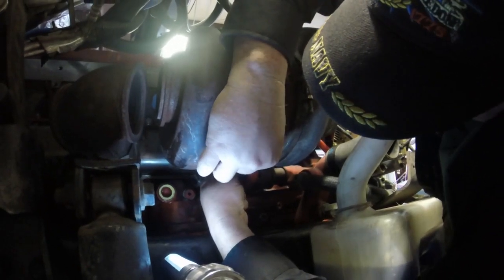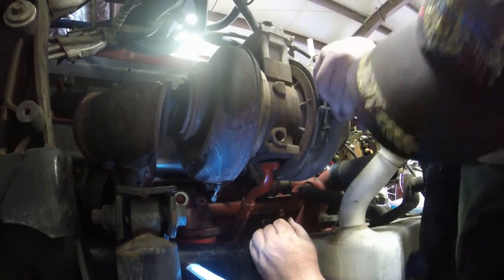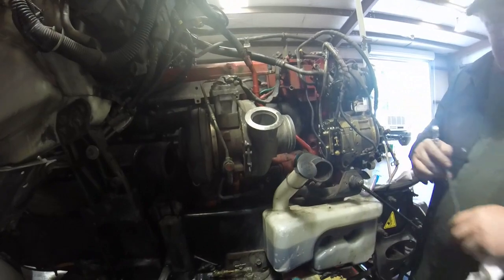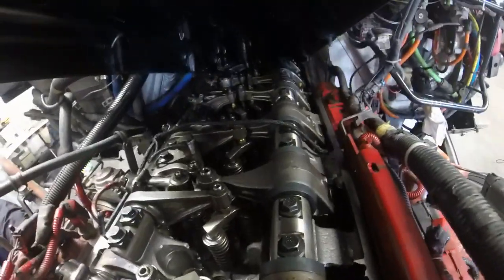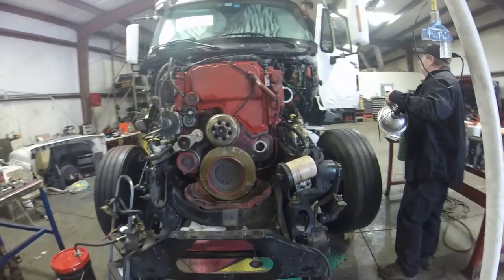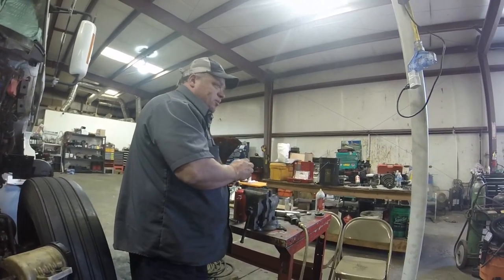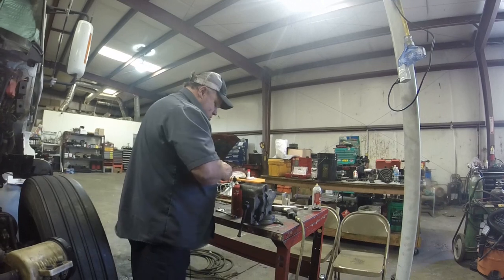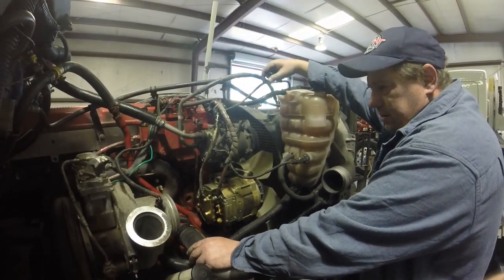ISX Engine re build PT57 prelube turbo and radiator by Rawze